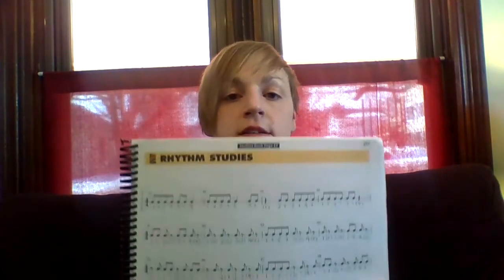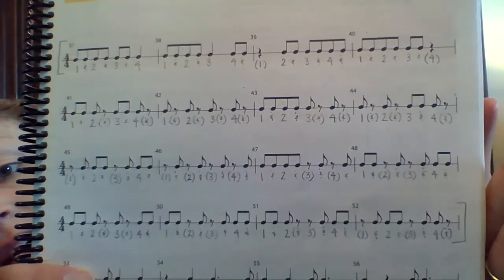m. 37-52 - RED BELT!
Hey 6th Grade!  Here is your clapping & counting for m. 37-52.  Stay happy! :-)